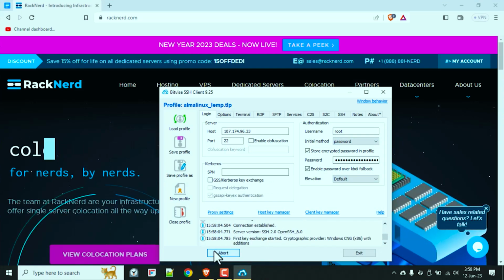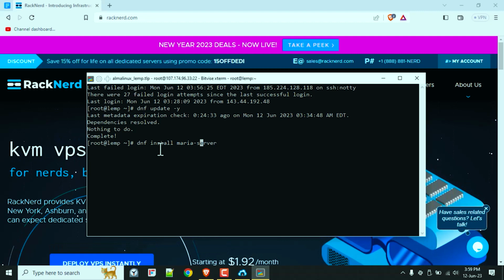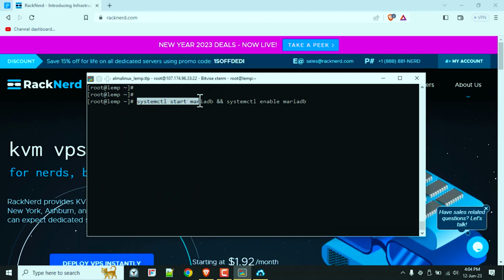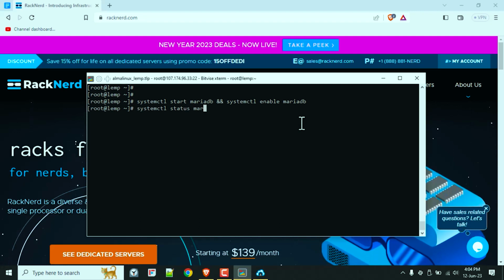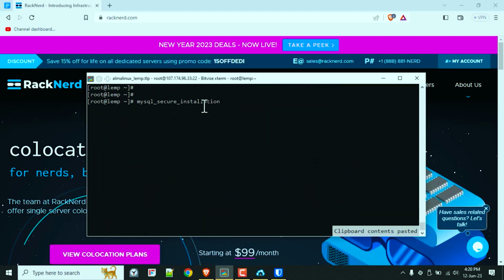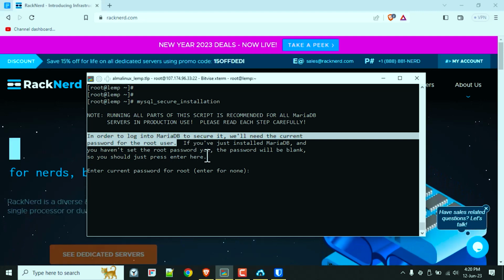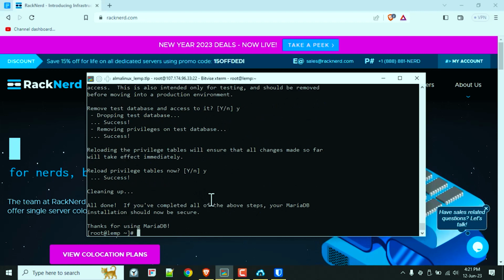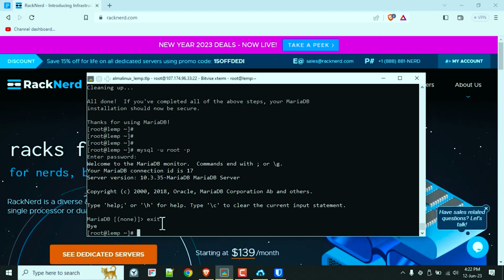✅ How to Install MariaDB for LEMP on AlmaLinux OS 💽➡💻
Welcome to our video on How to Install MariaDB for LEMP on AlmaLinux OS!

Today, we're going to dive into installing MariaDB for LEMP on the AlmaLinux OS, which is the continuation of our LEMP Web Stack series on our channel.

No prior knowledge of MariaDB, LEMP or AlmaLinux is required to follow along with this tutorial. We will guide you through each step and explain the concepts along the way, ensuring you have a clear understanding of the installation process.

Whether you're setting up a personal website, a blog, or a large-scale web application, having a reliable and efficient database management system like MariaDB is crucial. By leveraging the power of AlmaLinux OS and the LEMP stack, you'll have a robust infrastructure to support your web projects.

⏳ Timestamps:
00:00 Intro
00:25 Overview
01:42 Login & Update Server
02:11 Install MariaDB
02:21 Start & Enable on Boot
02:41 Check MariaDB Status
03:03 Secure MariaDB Installation
04:21 Login to Confirm Installation
04:47 Next Steps

### Commands to Install MariaDB for LEMP on AlmaLinux ###
Note: Please refer to the video tutorial how to use the commands below:
dnf install mariadb-server -y
systemctl start mariadb && systemctl enable mariadb
systemctl status mariadb
mysql_secure_installation

Moving forward...

☐ Liked?
☐ Shared?